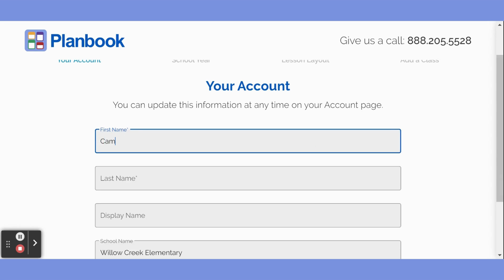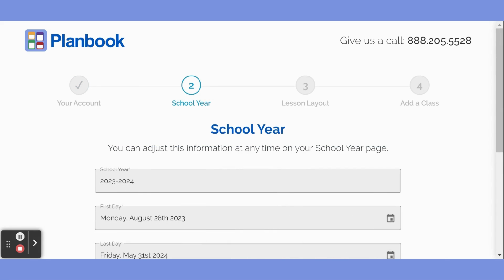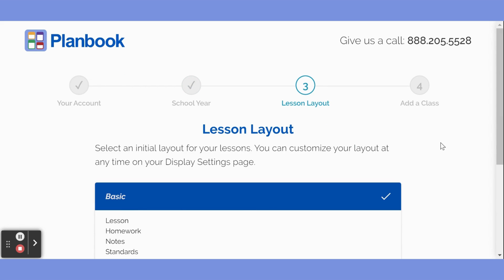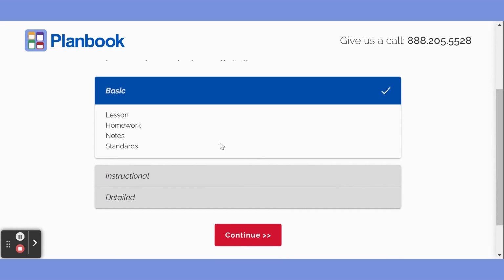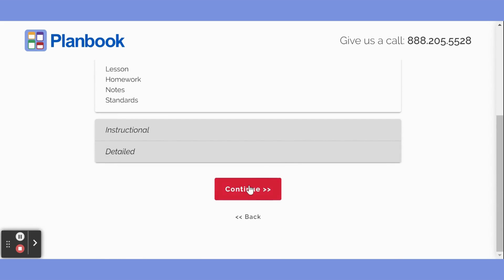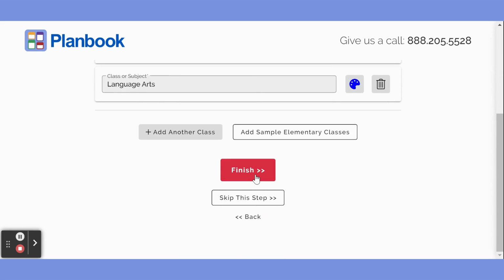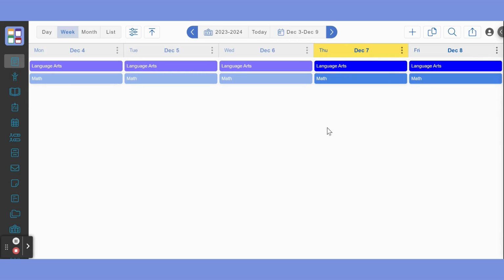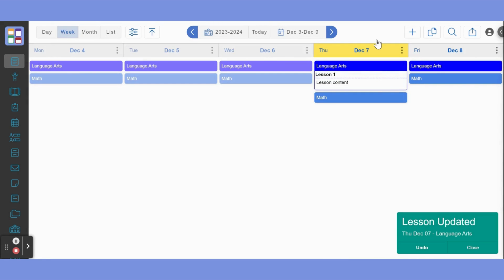Create Your Account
This tutorial will provide teachers new to Planbook with an overview of features to get the school year started and use Planbook with success all year long!